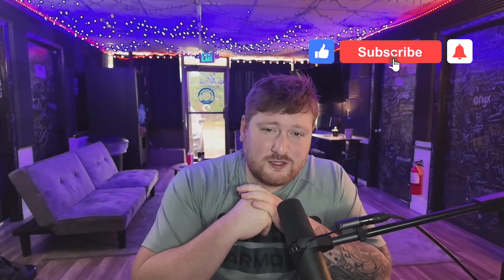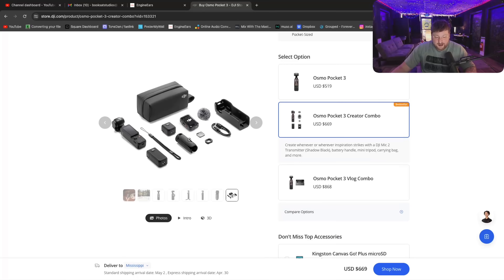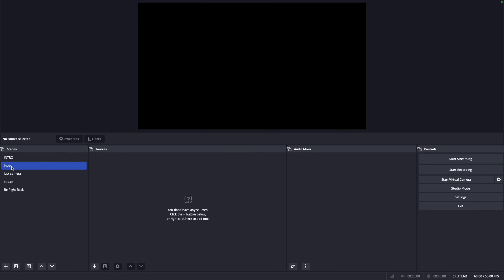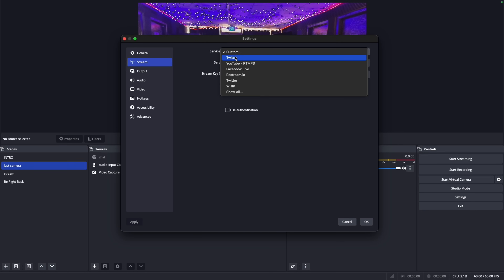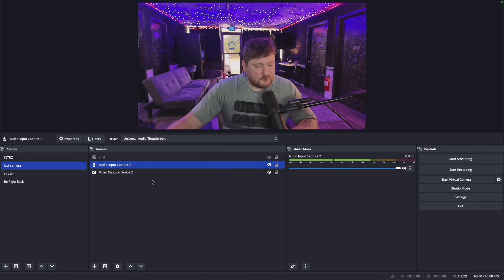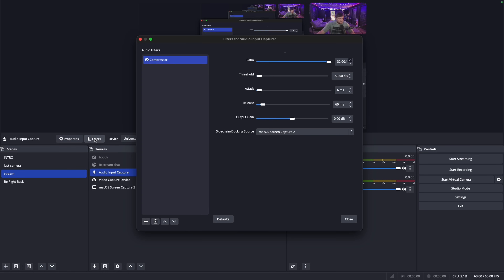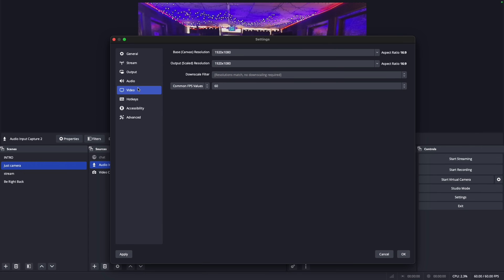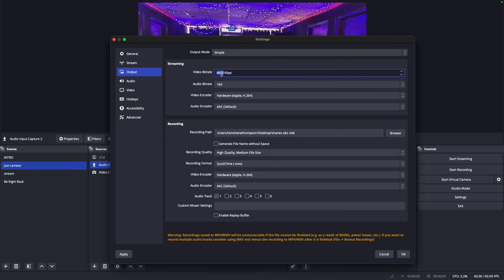Best OBS Streaming Settings (2024)